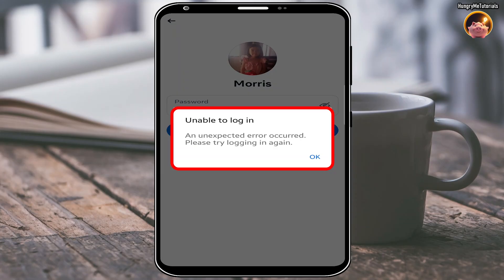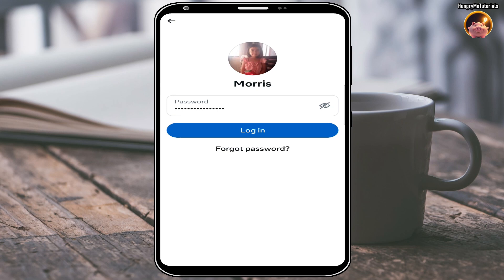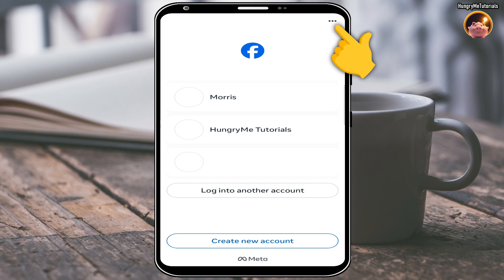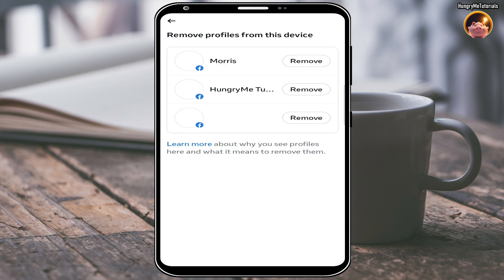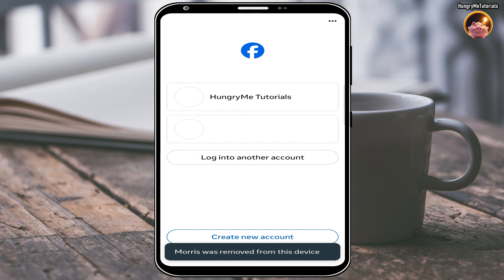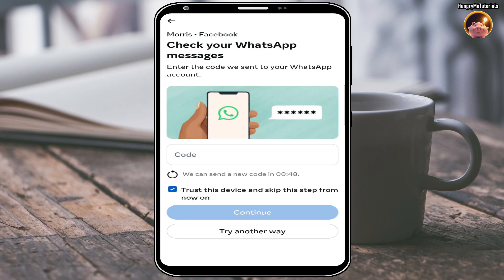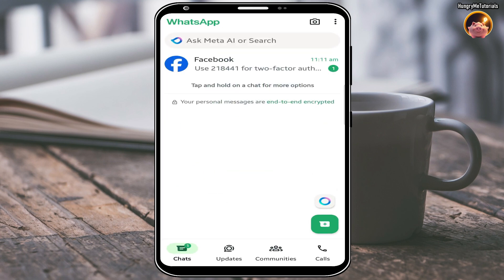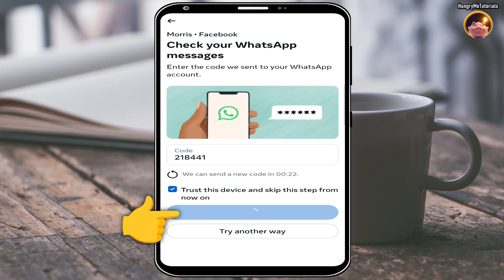FACEBOOK UNABLE TO LOGIN | AN UNEXPECTED ERROR OCCURED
FACEBOOK UNABLE TO LOG IN | UNEXECTED ERROR OCCURED

Facebook Error: Unable to log in. An unexpected error occurred. Please try logging in again.

Watch our video tutorial to fix this simple problem.